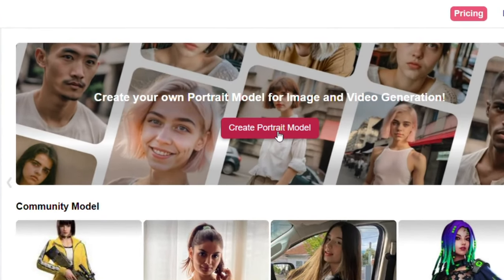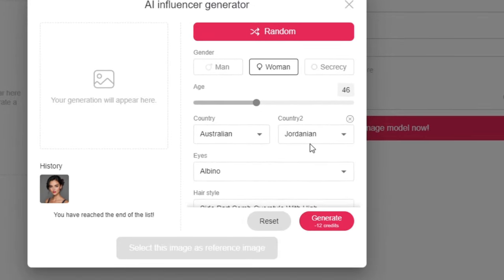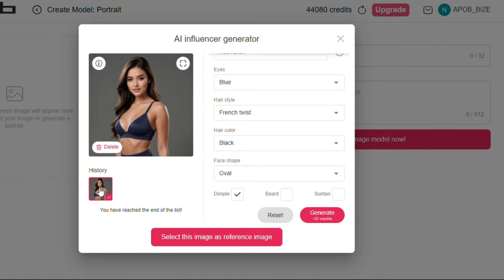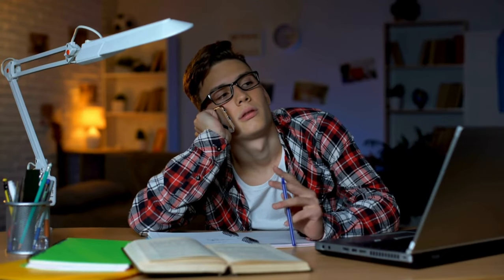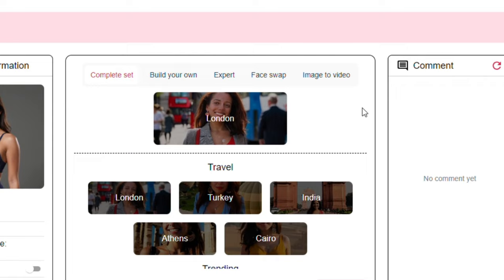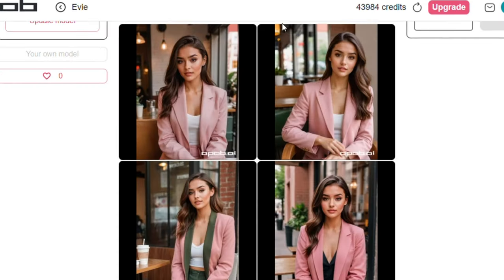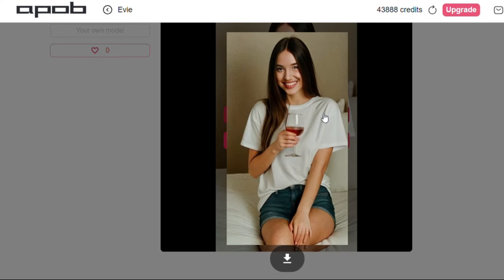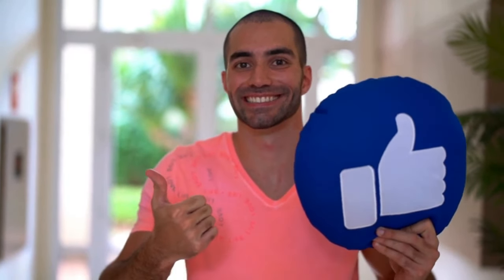How To Build A $9,000 AI Influencer From Scratch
This is the BEST  and simplest way to Create AI Influencers that go VIRAL. Learn how to make AI influencer with this short tutorial. This  provides a step-by-step AI influencer tutorial, covering everything from creating your first AI influencer to making a realistic AI Influencer that can go viral. No need for Dalle-3, Midjourney AI, or Leonardo AI.